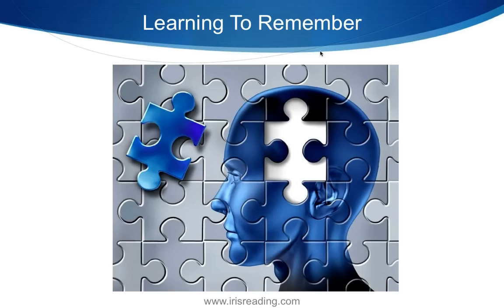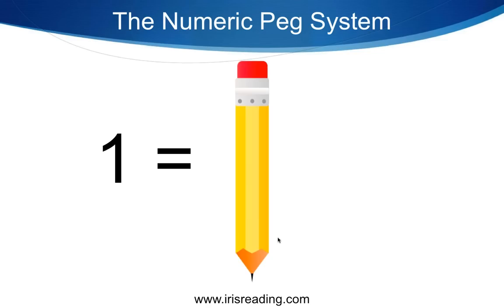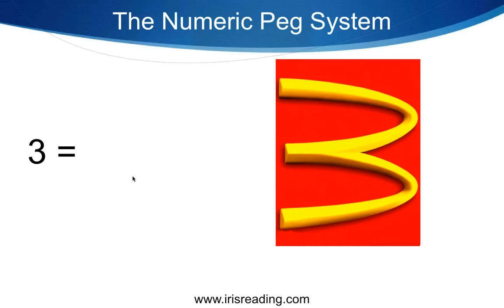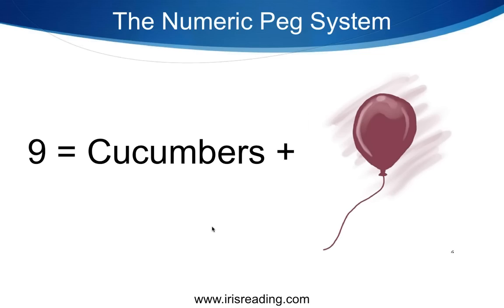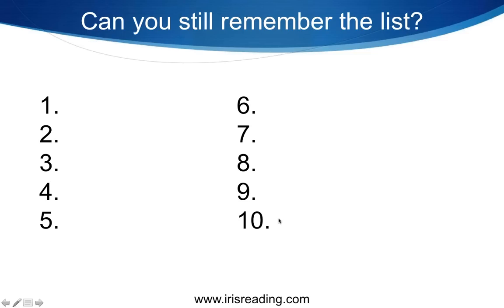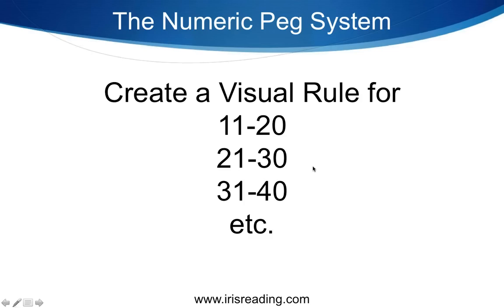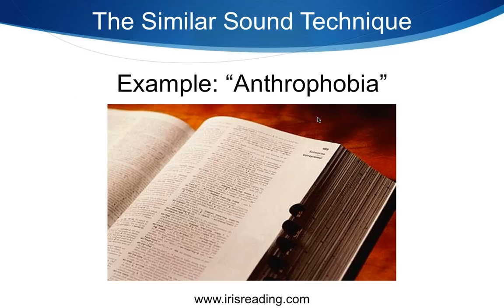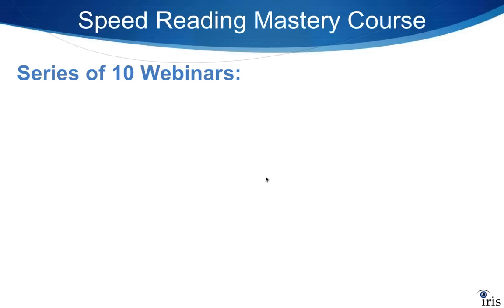Memory Improvement Techniques for Students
This webinar covers memory techniques to help you: 1.) Remember more of what you read 2.) Remember New Vocabulary 3.) Memorize Equations. These memory improvement techniques are study skills that can help students and business professionals that need to memorise large amounts of information.

0:00 Introduction
0:44 Live Courses
1:06 Learning To Remember
2:13 What We'll Cover...
2:39 Today's Webinar
3:48 Sometimes our memory is awesome!
4:01 Sometimes our memory sucks!
5:47 The Baker/Baker Paradox
6:44 You Remember Things That Are Strange
8:02 How To Remember a List
8:55 The Numeric Peg System
25:58 Can you still remember the list?
30:03 Create a Visual Connecting Number & Topic
37:21 How To Remember Equations
44:02 The Similar Sound Technique
48:46 Can you remember the list?
49:11 What We Covered...
49:39 Speed Reading Mastery Course
52:23 Contact Information